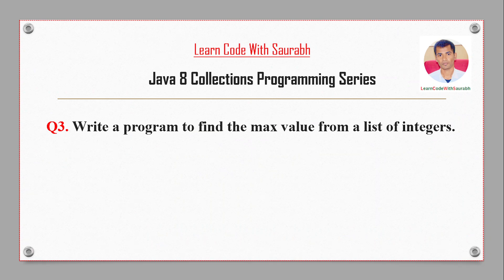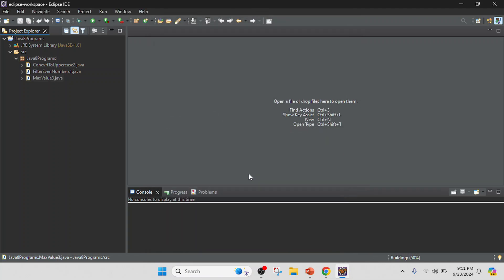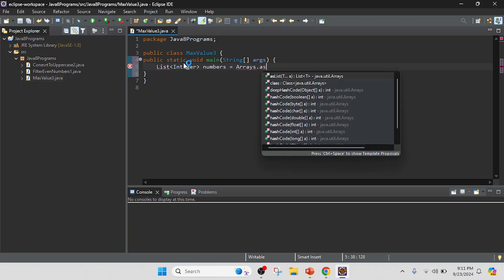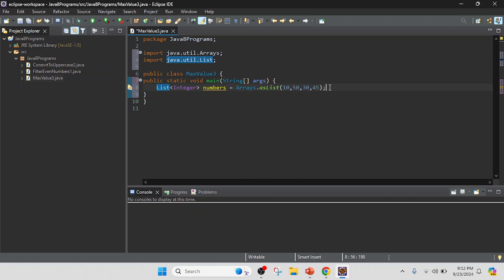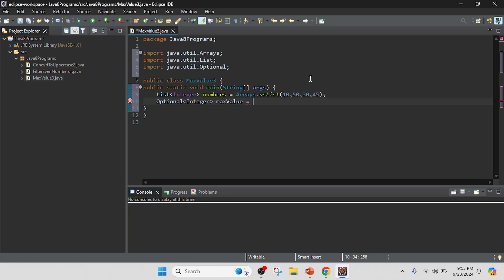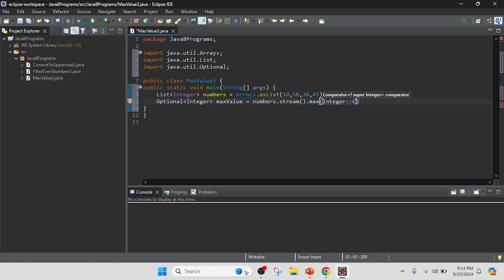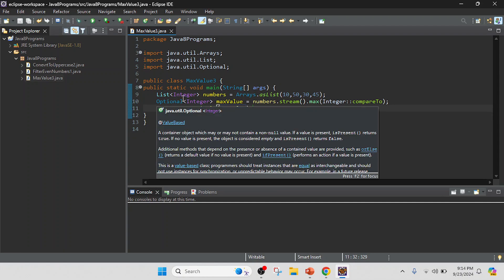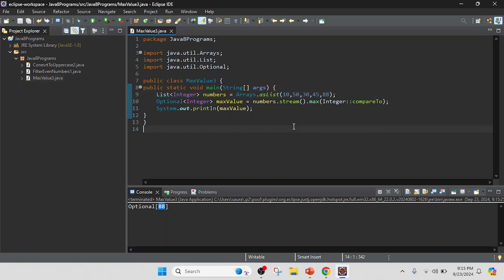Java 8 Stream API Interview Questions: Find the Maximum Value in List of Integers using Stream API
Q3.  Find the Max Value from a List of Integers using Stream API Java 8

Welcome to Learn Code With Saurabh! In this video,  you will learn: Java program demonstrates how to find the max value from a list of integers using Java 8's Stream API.

Explanation of the code:
The program finds the maximum value in a list of integers using Java Streams.
1. A list of integers (numbers) is created with values like 10,50,30,45,88, etc.
2. The stream() method is called on the list to process the integers as a stream.
3. The max() method is used to find the maximum value, comparing elements using Integer::compareTo.
4. The result is wrapped in an Optional to handle cases where the list might be empty.
5. The if Present() method prints the maximum value if it exists.
Output:
For the given list, the program prints 88, the largest value in the list.